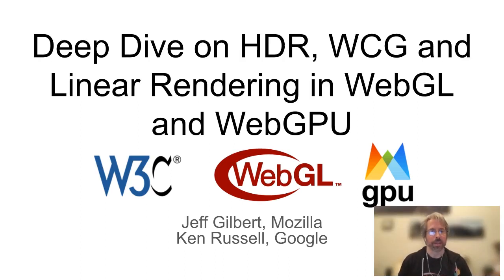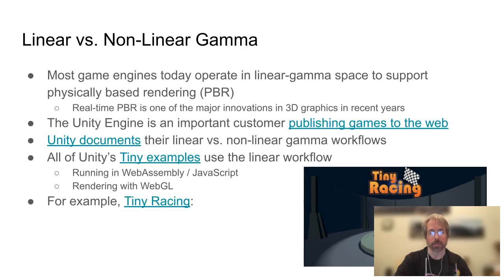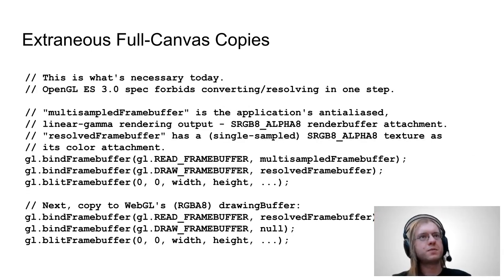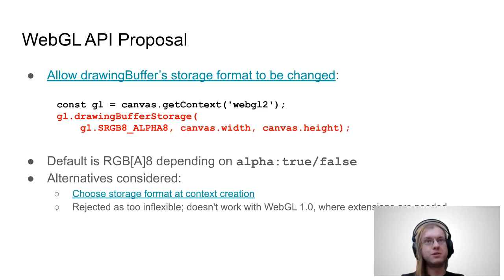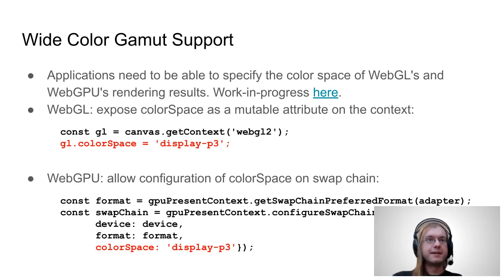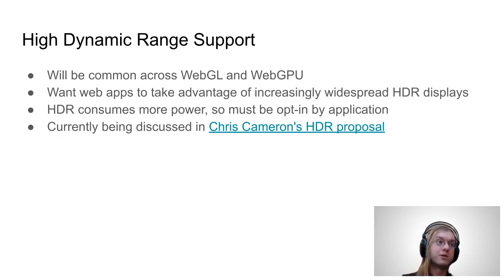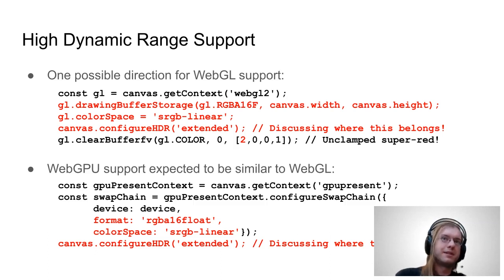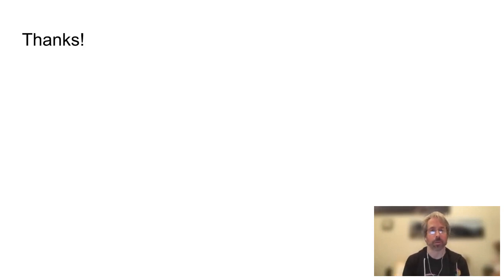Deep Dive on HDR, WCG and Linear Rendering in WebGL and WebGPU - K. Russell & J. Gilbert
This presentation will dive more deeply into the interactions between the lower-level WebGL and WebGPU rendering APIs, and the proposed additions of HDR, wide color gamut support, and linear rendering support to the web platform. The focus will be on the primitives that are exposed by graphics hardware, and ensuring that those are exposed to the web platform efficiently.

Part of the presentations made at the W3C Workshop on Wide Color Gamut